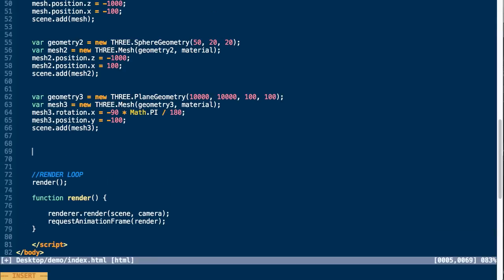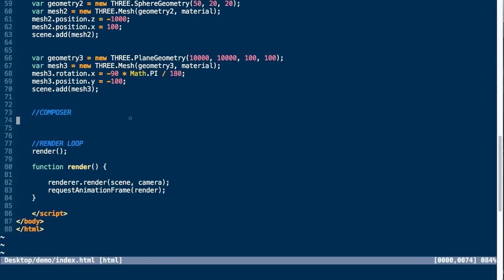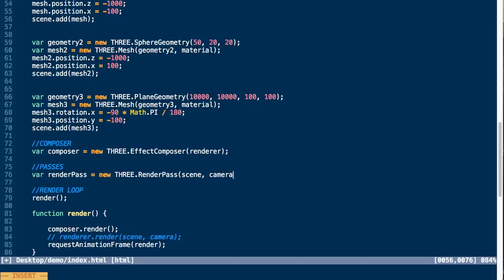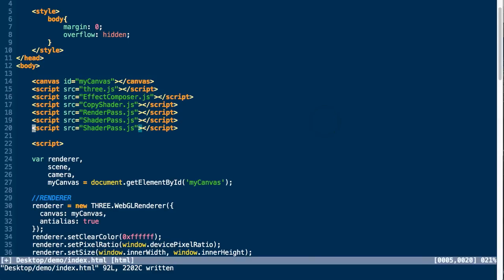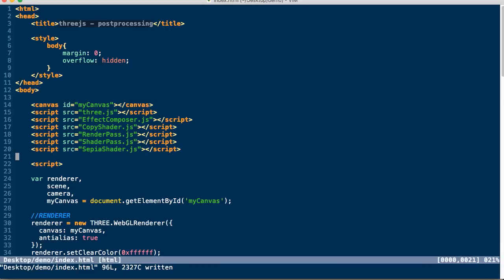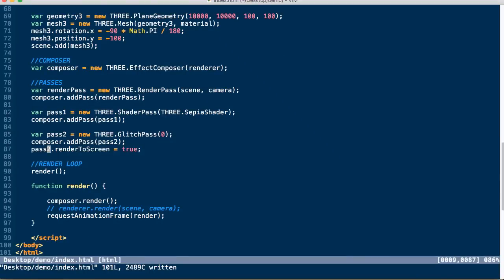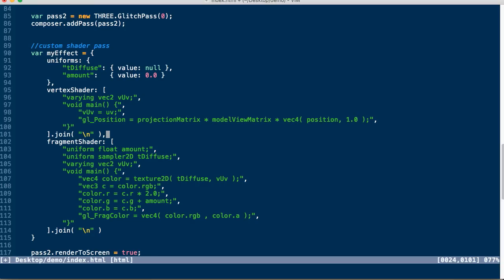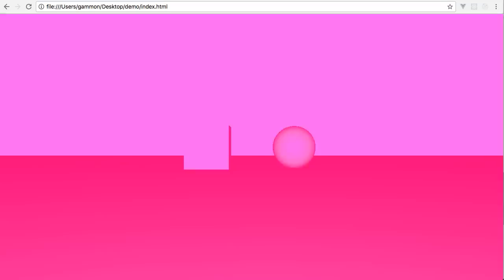Three.js Part 7: Post Processing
THREE.js is an open source javascript library for 3D graphics on the web. In this lesson we discuss how to apply post processing effects to your scene using library provided shaders and custom shaders.

Version 79 of THREE.js was used for the making of this video.